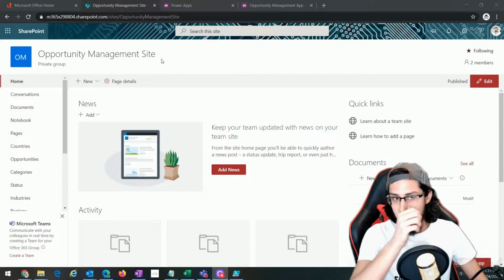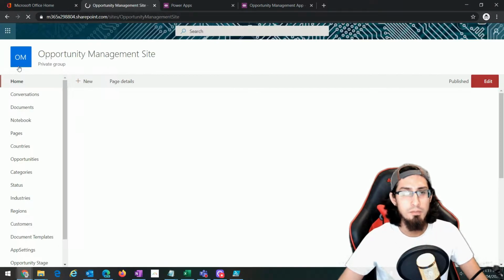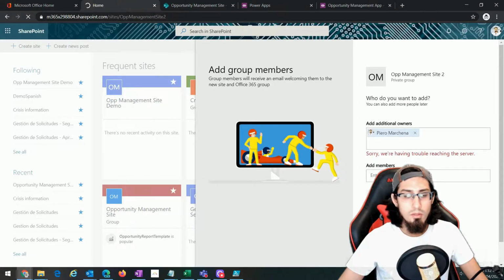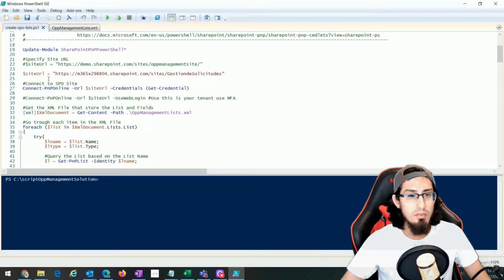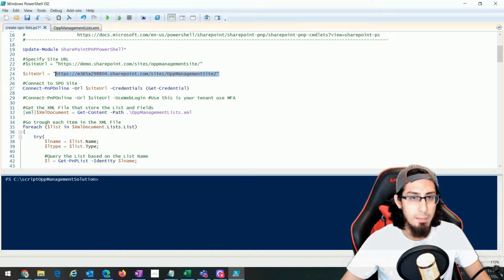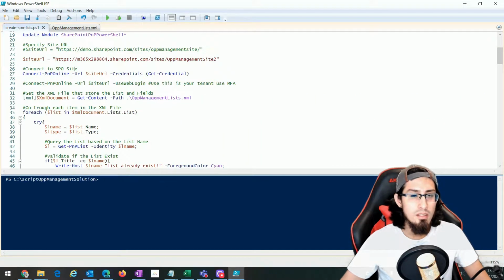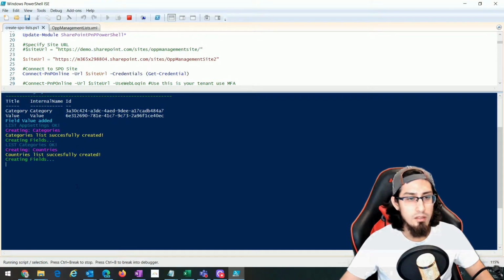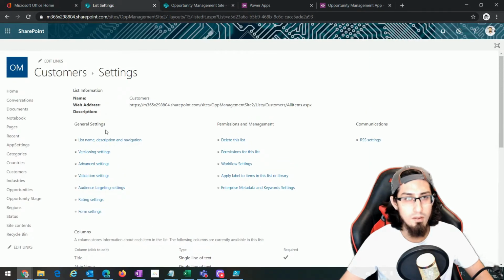PowerApps FZH BONUS - Creating SharePoint Online Lists with PnP PowerShell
Hi! In this video I'm going to show you how to create SharePoint Online Lists using a PowerShell script (PnP PowerShell).